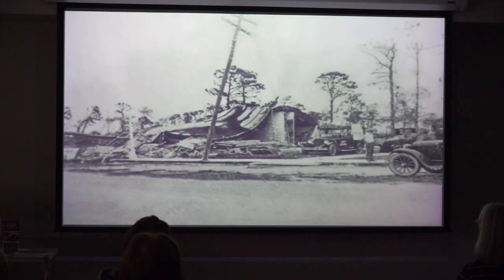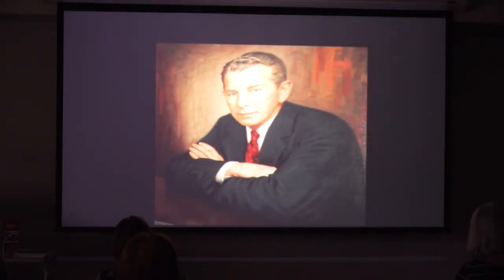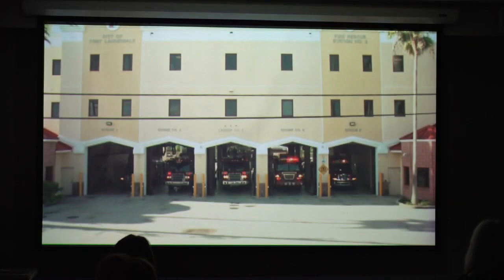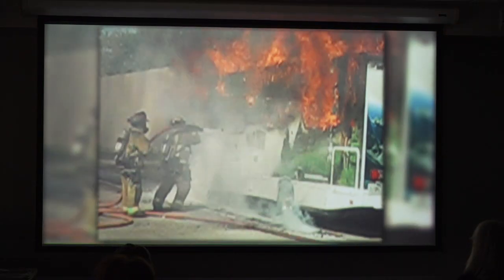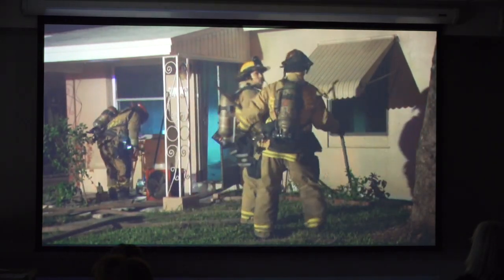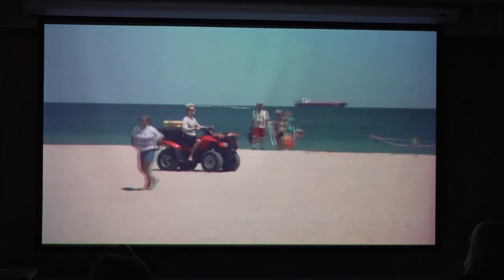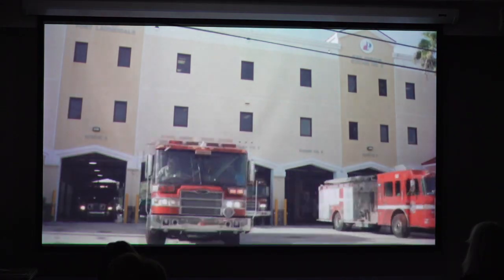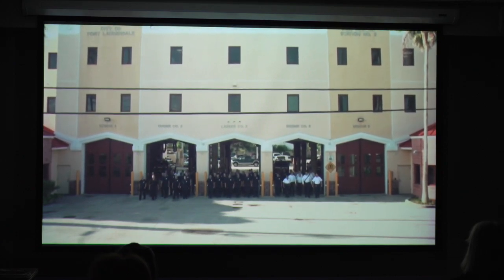History of the Ft Lauderdale Fire & Safety Museum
History of Fort Lauderdale Fire and Safety Museum
Speaker: Mike Grady, Former Fire Rescue Driver/Engineer